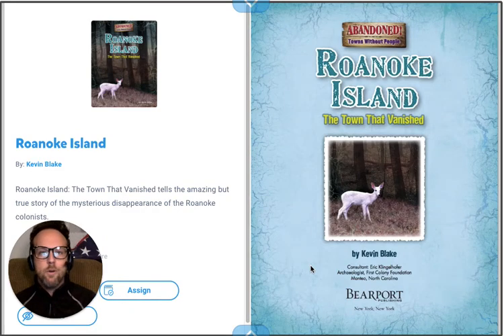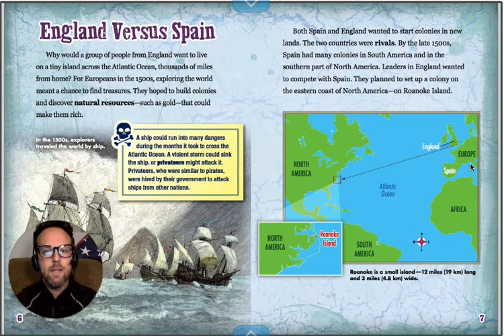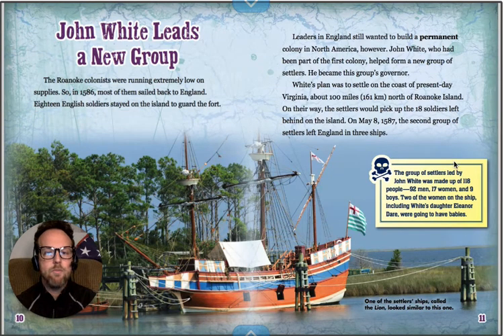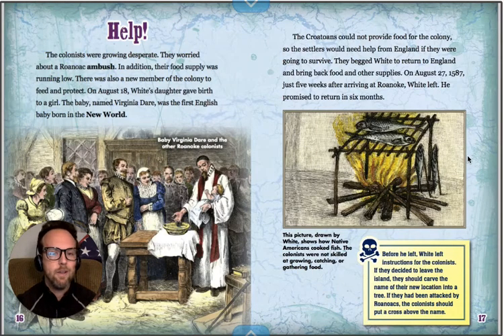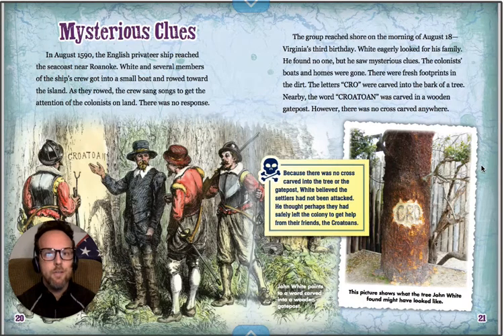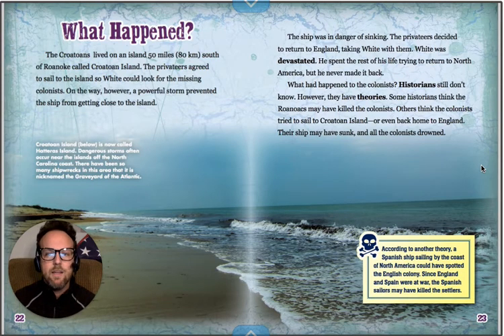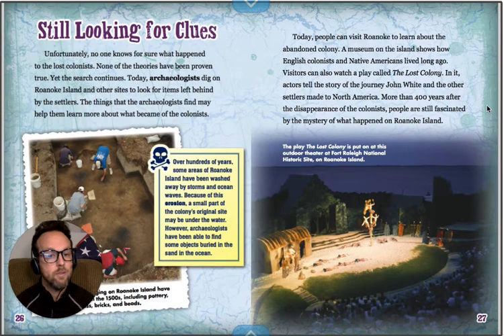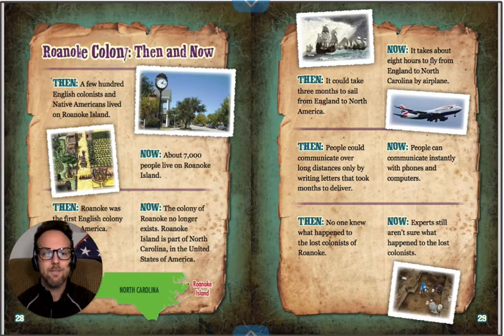Roanoke Island: The Town That Vanished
Read-through of "Roanoke Island: The Town That Vanished" for my 5th grade ELA class.